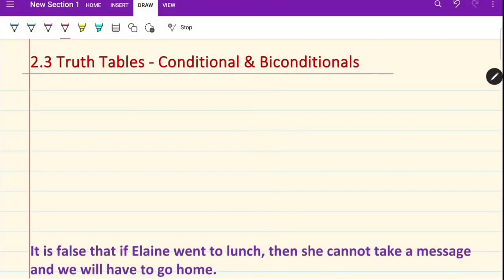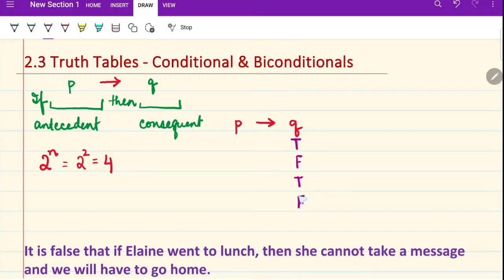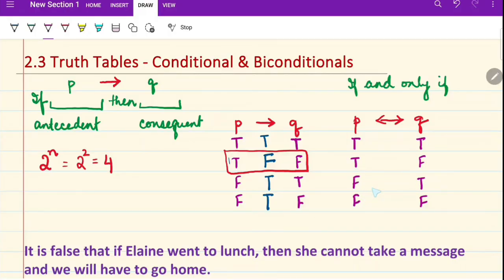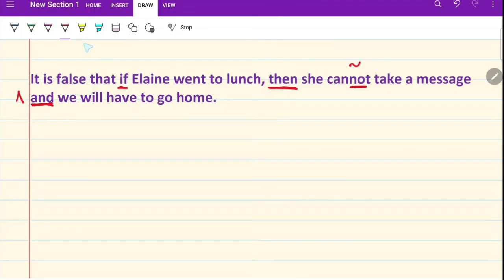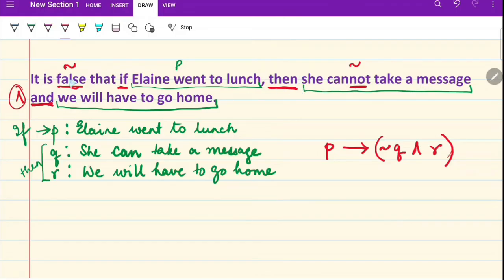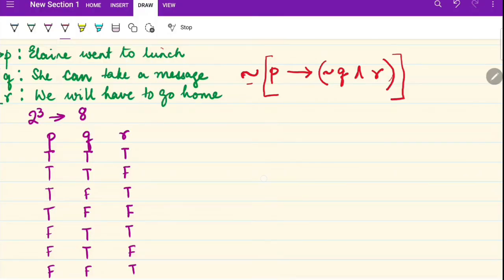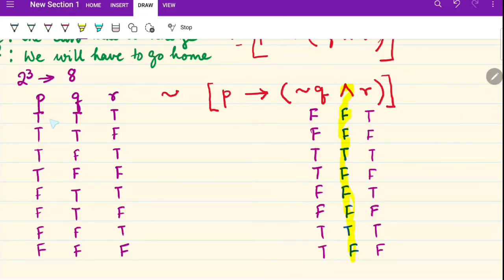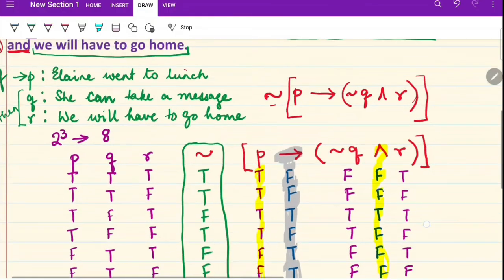3.3 Truth Tables for Conditional & Biconditionals Example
Example to construct Truth Tables for Conditional and Biconditional statements